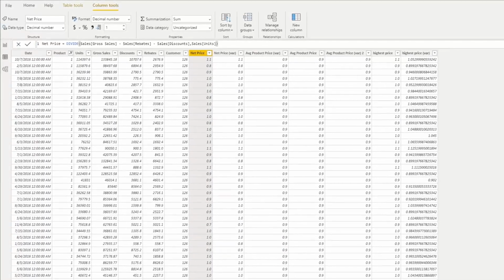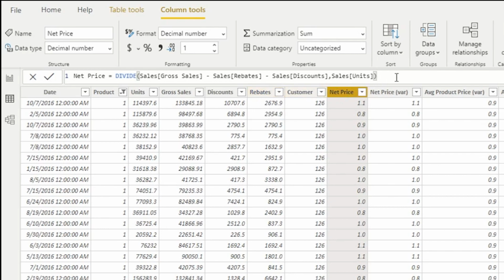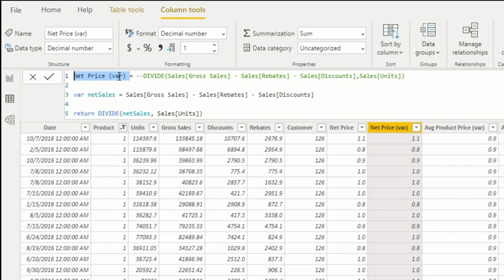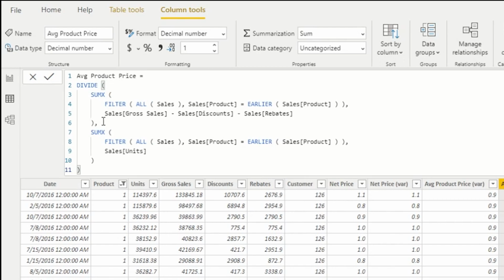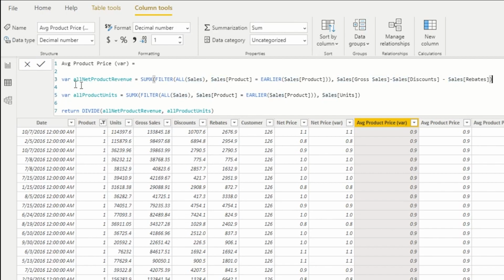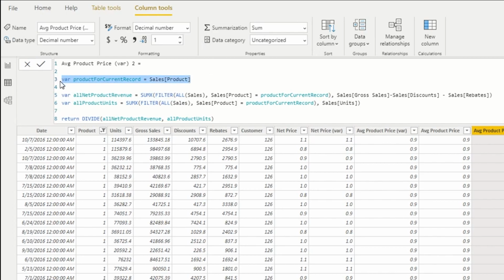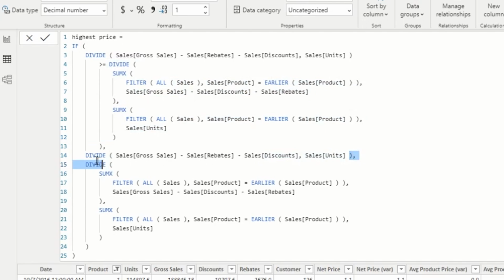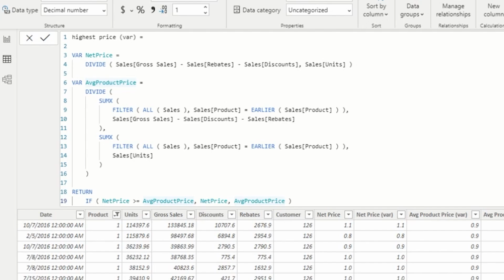PowerBI & DAX: Three Reasons to Use DAX Variables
There are many reasons to use variables in your DAX.  I go over the following three in this video:
- Readability
- Caching
- Performance